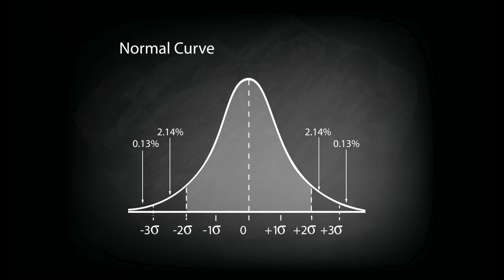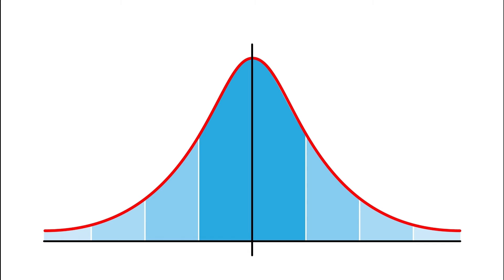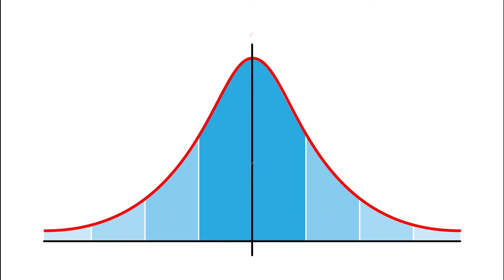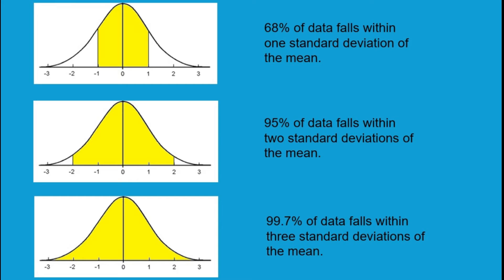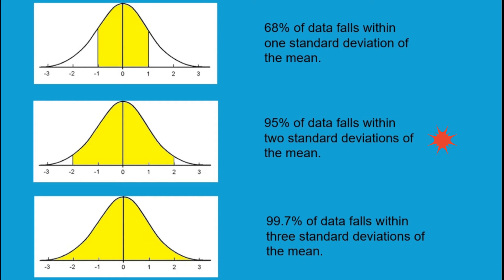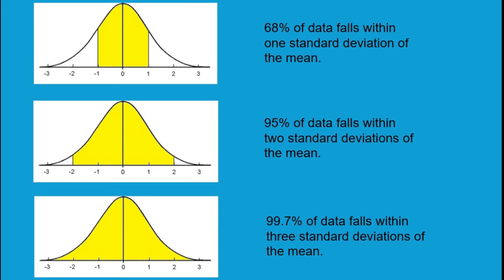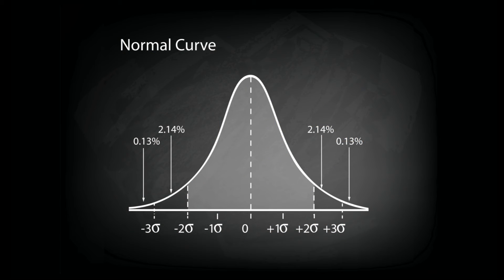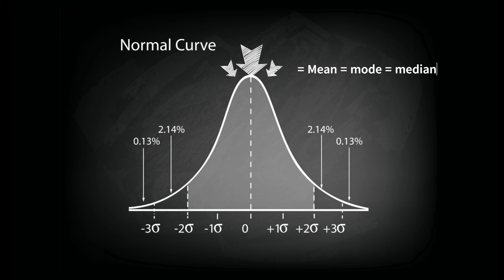What Is a Normal Distribution or Bell Curve?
A normal distribution, sometimes called the bell curve (or De Moivre distribution), occurs naturally in many situations. For example, the bell curve is seen in tests like the SAT and GRE. The bulk of students will score the average (C), while smaller numbers of students will score a B or D. An even smaller percentage of students score an F or an A. This creates a distribution that resembles a bell (hence the nickname). The bell curve is symmetrical. Half of the data will fall to the left of the mean; half will fall to the right.